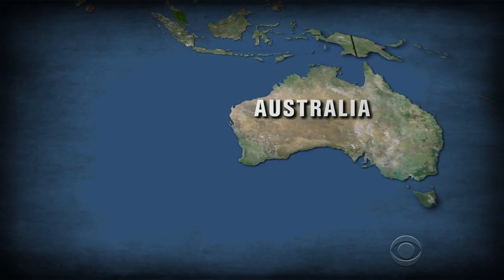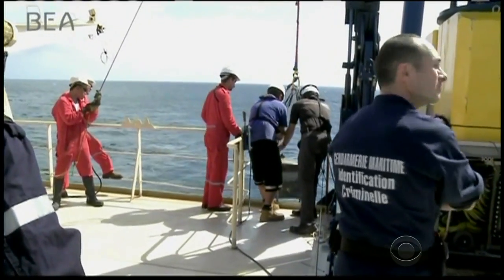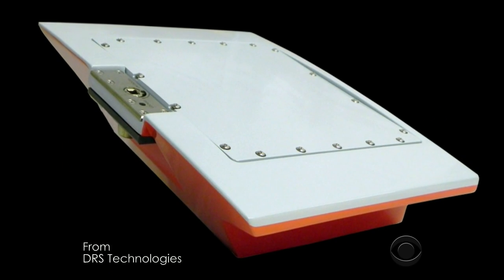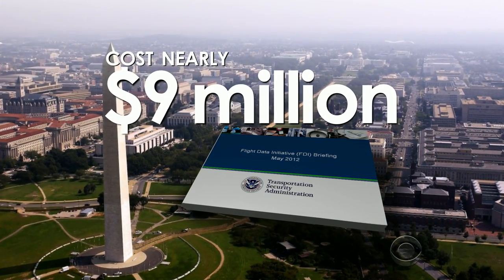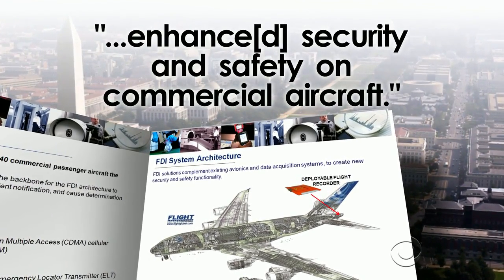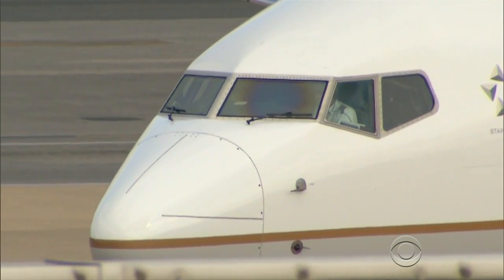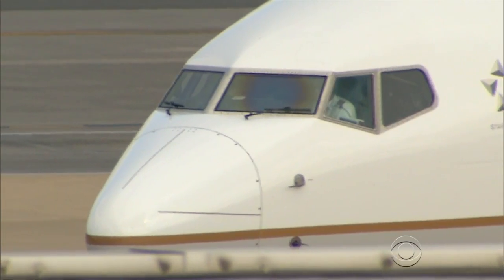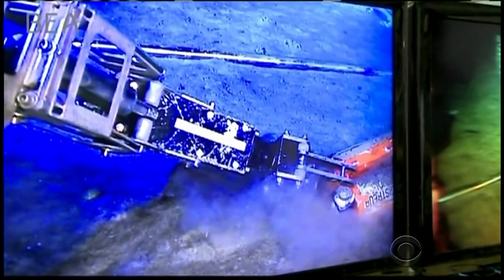Why haven't airlines installed deployable black boxes?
A nearly $9 million Transportation Safety Administration pilot program tested a cockpit voice and flight data recorder that ejects and floats when a plane crashes into water. While cost may be deterring airlines from installing the technology, one congressman says the price of an underwater search is much higher. Jeff Pegues reports.